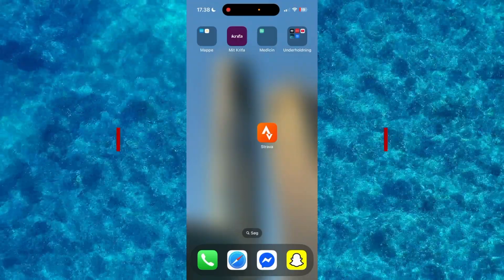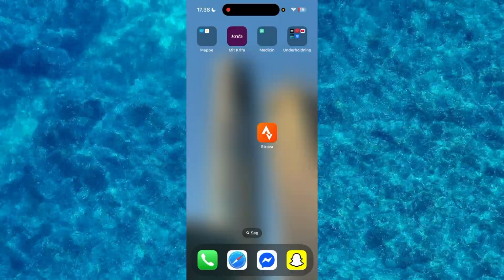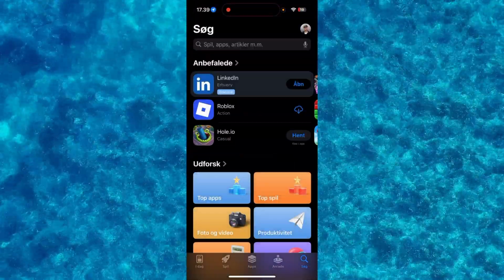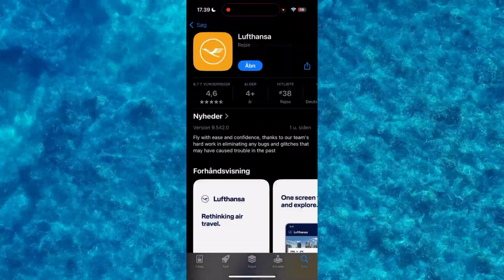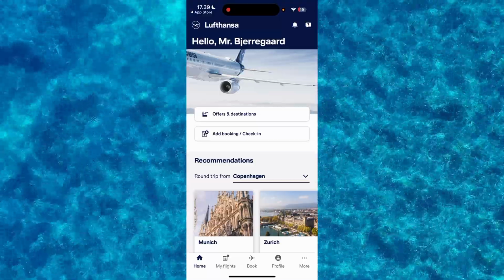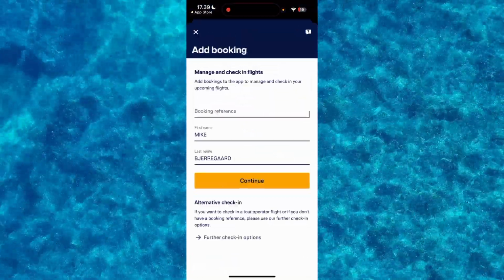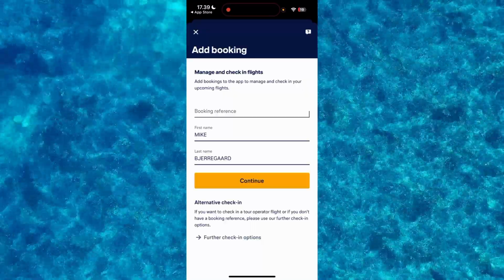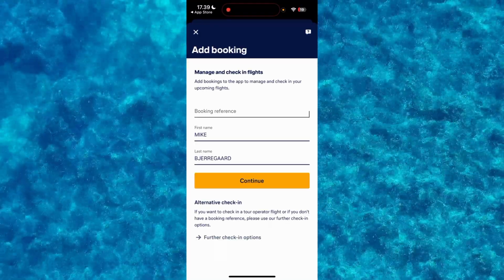How To Print Boarding Pass on Lufthansa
In this video I will show you step by step how to print Boarding Pass Online Lufthansa. This video was made so even beginners can get their Lufthansa boarding pass on their phone.